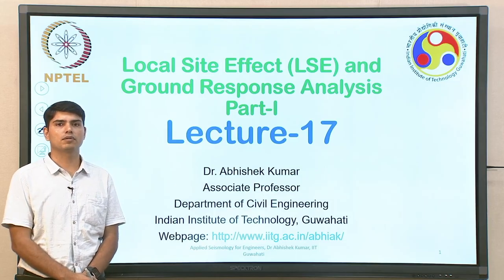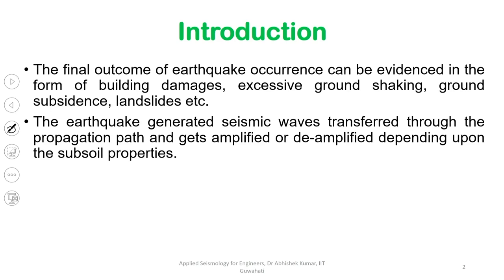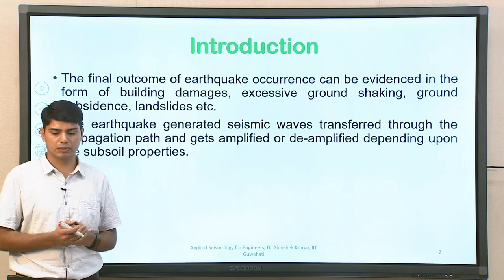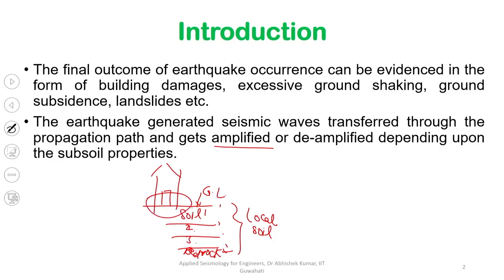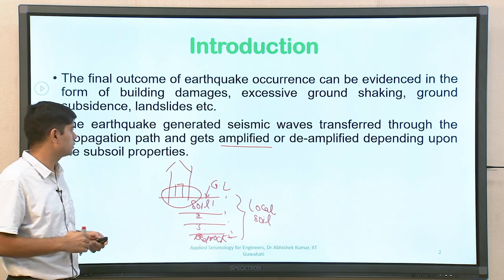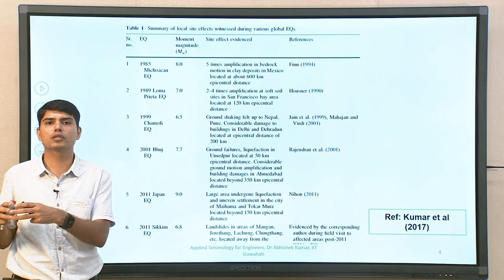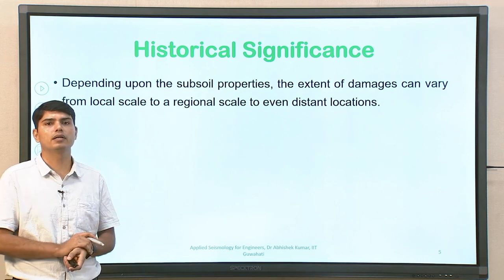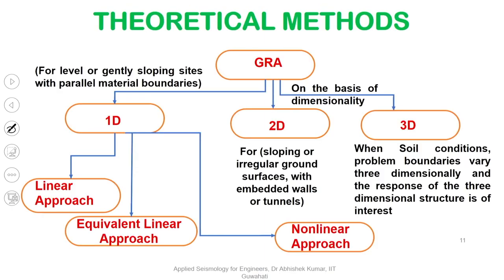Lec 17: Local Site Effect (LSE) and Ground Response Analysis Part-I